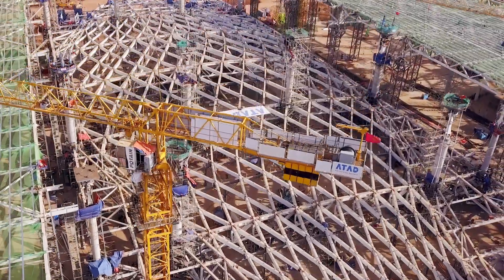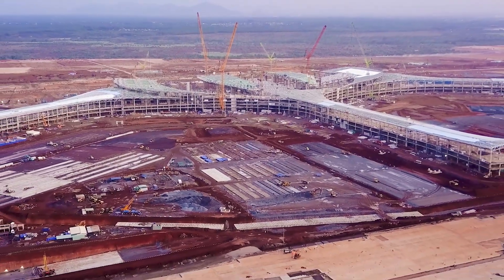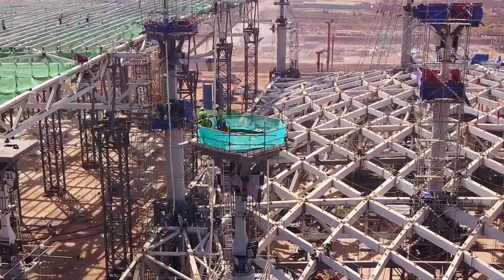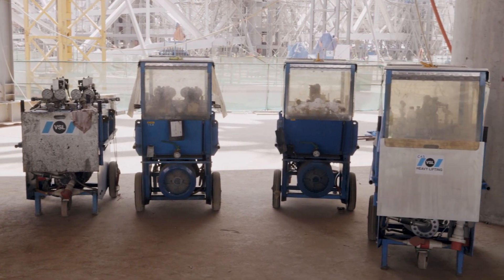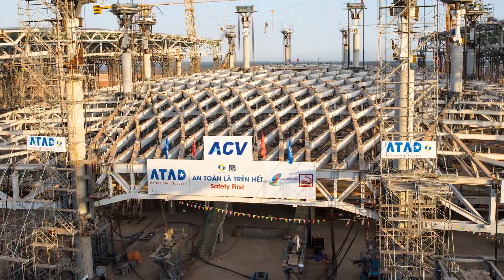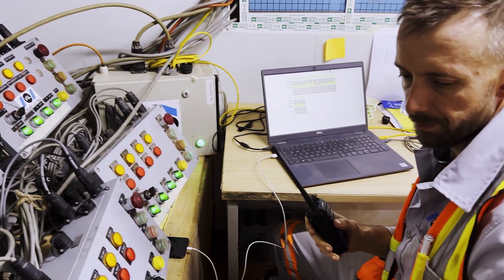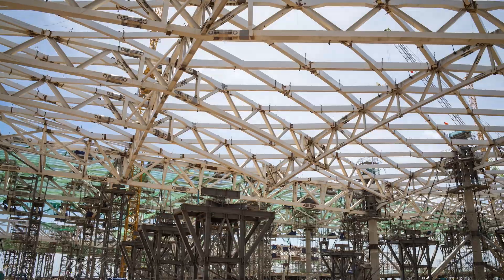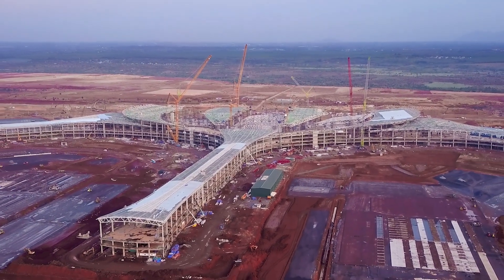Long Thanh International airport - Heavy lifting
Witness VSL Vietnam’s precision engineering in action! This video showcases the meticulous heavy lifting and installation of a massive central roof structure.

Produced by Alisa Production, this infomercial highlights safety, teamwork, and technical excellence behind one of 2025’s most ambitious engineering feats.